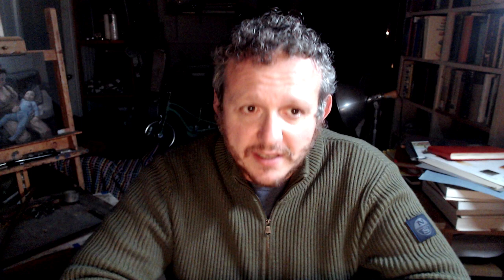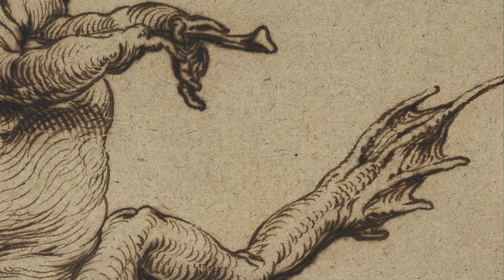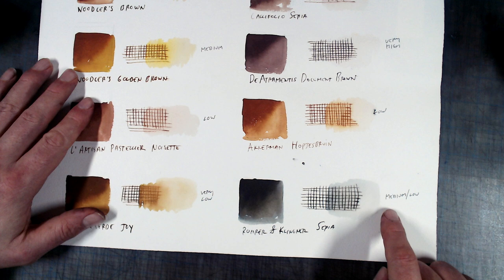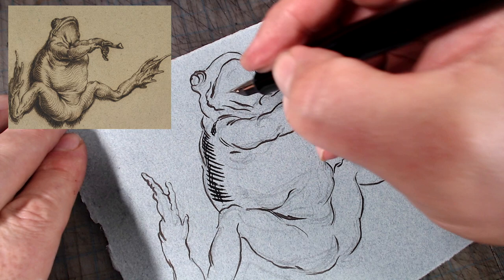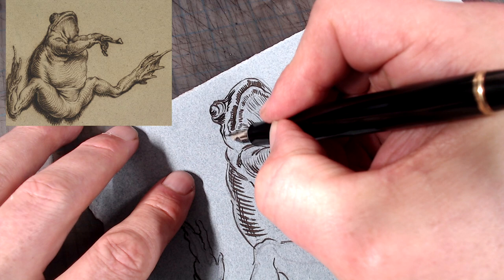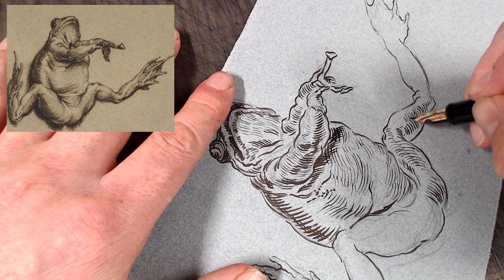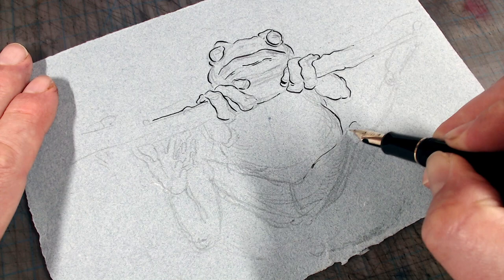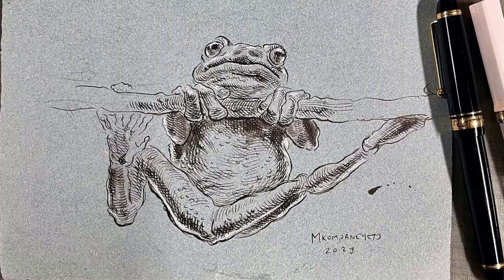Pen And Ink Lesson From the Masters: Copying De Gheyn's Frog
In this video I'm going learn from on of my favorite artists: Jacques (also know as Jacob) de Gheyn II. I'm going to copy his little drawing of a frog, and use what I've learned to do my own version. Along the way, I'm going to talk about the value of copying, give you a little art history lesson, talk about materials and techniques, and of course, provide some useful tips and tricks to help you improve your own work.

I'm using a Pilot 743 FA, with an ebonite feed from the Flexible Nib Factory, filled with Rohrer & Knigner Sepia ink. I'm working on a beautiful handmade paper, made by St. Armand paper mill. I'm also using a TWSBI ECO filled with De Atramentis Document White.

Here is some information about the original drawing from The Scottish National Gallery, which owns the work:

Artist:Jacques de Gheyn, the YoungerNetherlandish (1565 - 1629)
Title: One of Two Frogs
Date created: About 1609
Materials:
Pen and brown ink on paper
Measurements: 15.60 x 12.00 cm
Object type:Work on paper
Credit line: Purchased 1979
Accession number:
D 5077 A
Gallery:
Scottish National Gallery Of Modern Art (Modern Two)(Print Room)